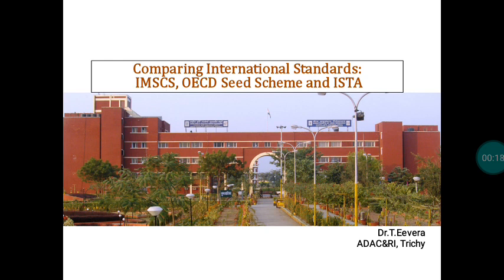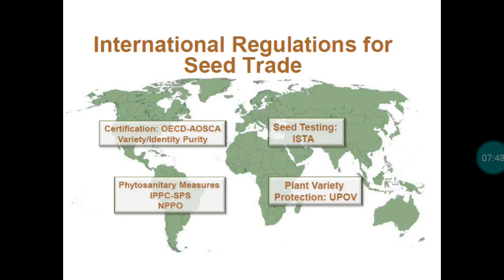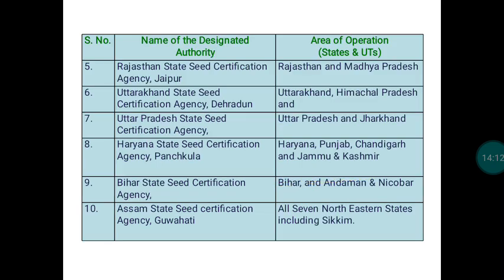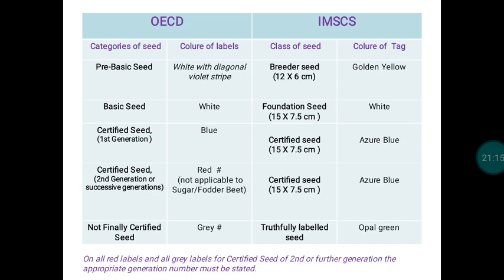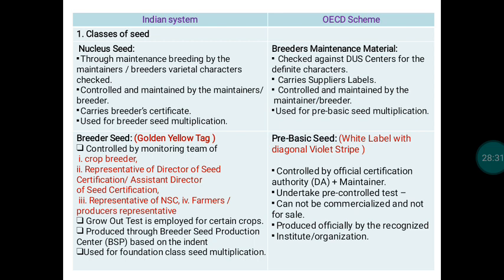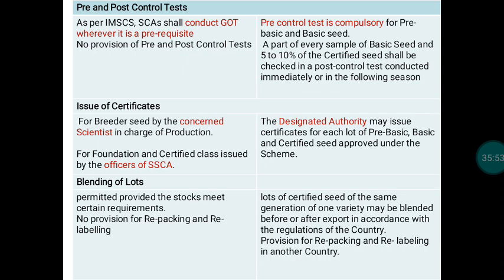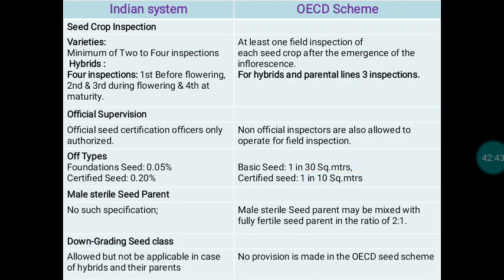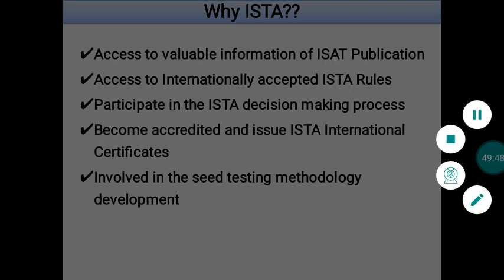OECD Seed Scheme -Dr. Eevera Tamilmani